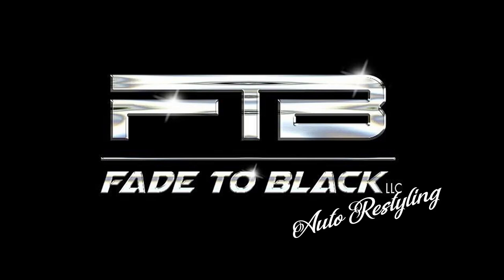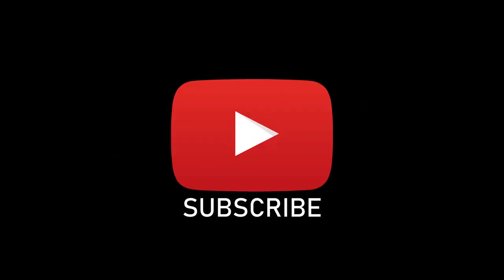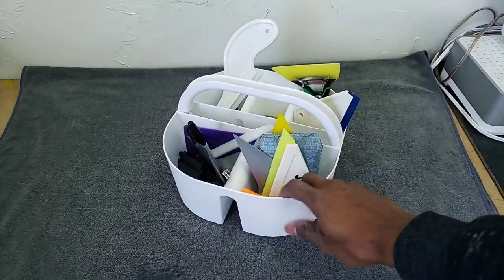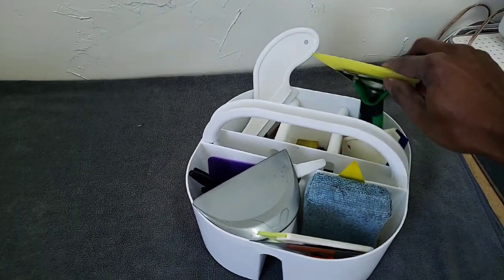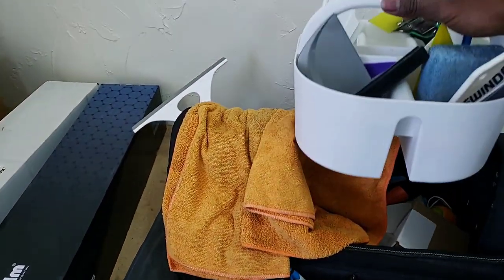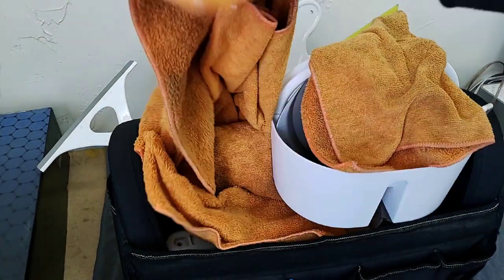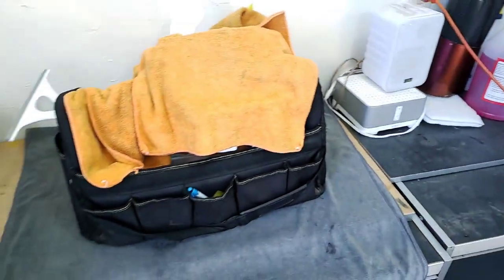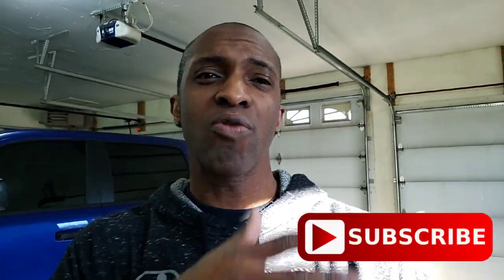Why I stopped Using an Apron When Installing Window Tint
This is a quick video explaining Why I stopped Using an Apron When Installing Window Tint.  I know for most using an Apron has been the way for a long time.  I've found it just didn't work with how I install and the methods that I use.  I 'll also have a video on how I carry my Window Tinting Tools as well. It's also a different way than most. There are a ton of different styles when Window Tinting and applying window film it's cool to see and share different methods.

Fade To Black Merch!

Tint Tools
PORTER-CABLE Heat Gun, 1500-Watt (PC1500HG)
Wagner 0503070 FURNO 700 Digital Heat Gun
Steamer I use
Long Handle Auto Bulldozer Squeegee
Knife I use
Spray Bottles I use
Microfiber towels
Blue max Squeegee
Olfa Blades
Square Blades
Deluxe Easel for mobile tinting
Silver Sharpie
Yellow Squeegee
Stroke Doctor Style Squeegee
Felt Squeegee
Small hand Squeegee
Lil Chizler

Filming Equipment I use:
Moukey MCM-1 SmartPhone/DSLR Camera Microphone
EACHSHOT Q-Ring Hot Shoe Adapter for Zhiyun Smooth Q
Smooth Q Gimbal
Smooth 4 3-Axis Handheld Gimbal Stabilizer
Nikon D3300 DSLR
TAKSTAR SGC-598 Microphone

How to Remove Old Bubbling Window Tint and Replace with New Window Tint | Dirty Messy Job!